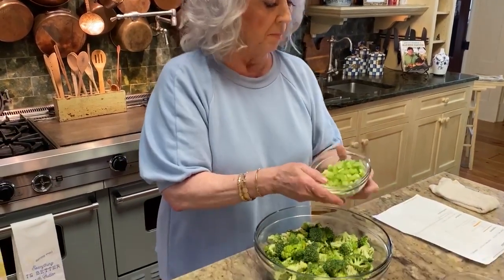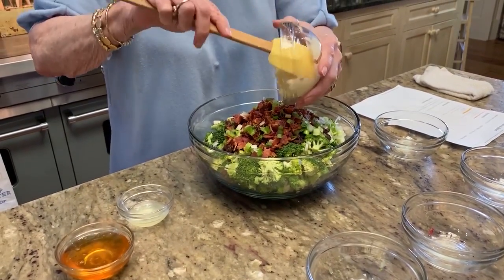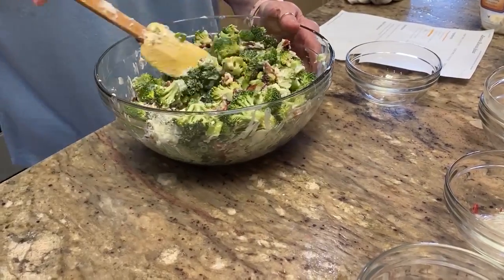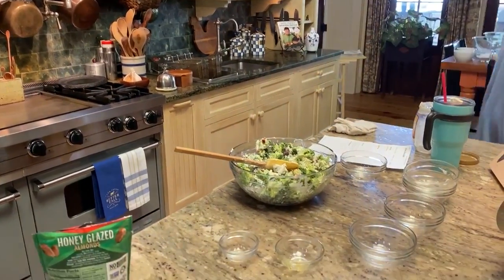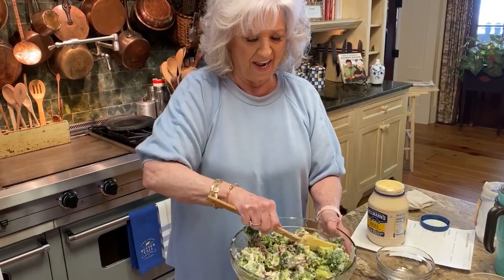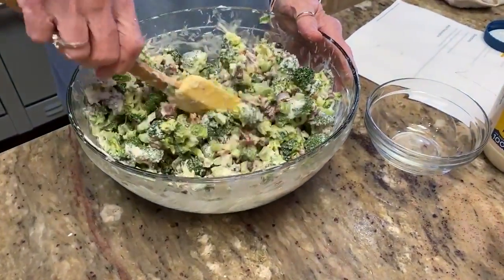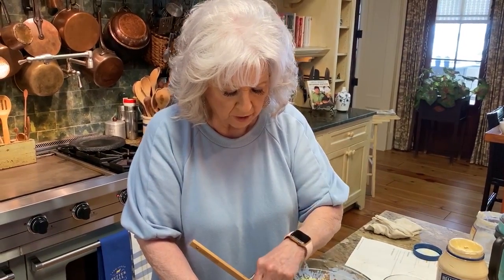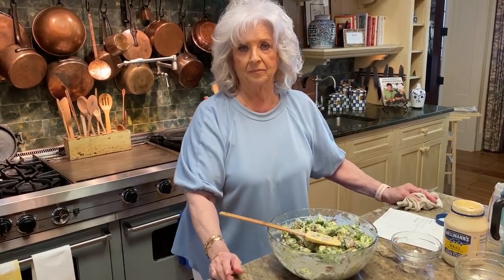Quarantine Cooking: Almond Broccoli Salad Recipe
Quarantine Cooking: Almond Broccoli Salad Recipe - Today Paula's putting together an almond broccoli salad that'll make the family come running!